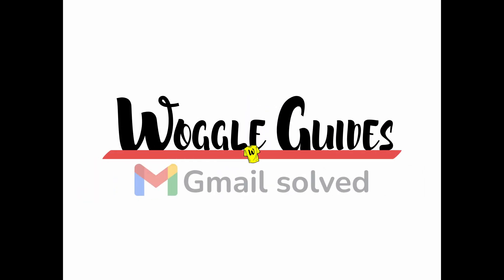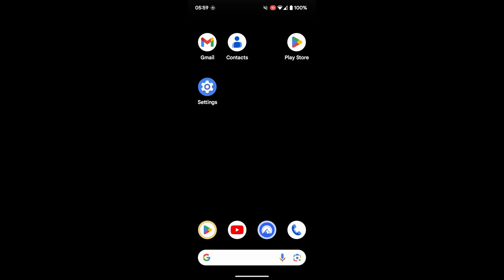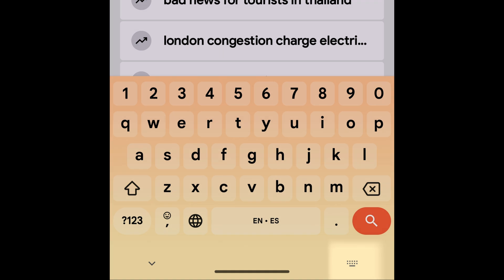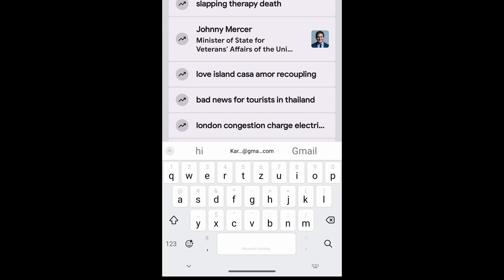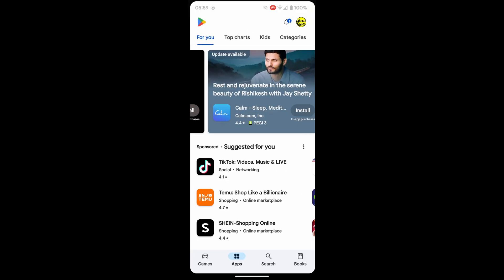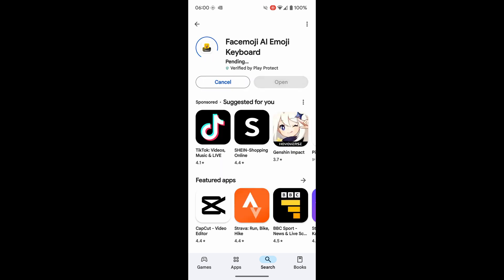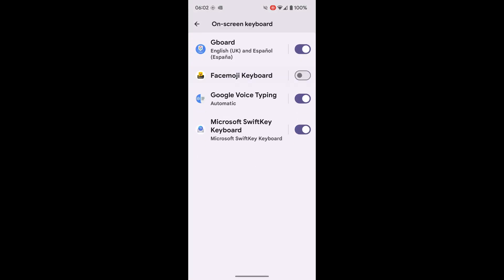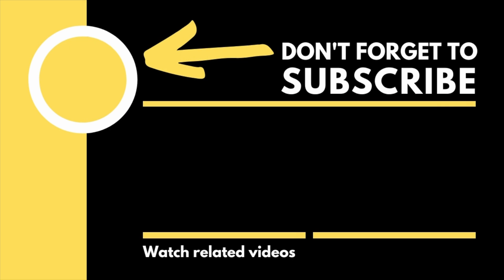Change keyboard on Android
In this guide, I’ll explain how you can quickly find and change the keyboard you use on your Android phone.

*🕔  Key Moments*
00:00 | Introduction
00:12 | Change my Android keyboard
02:52 | Wrap up